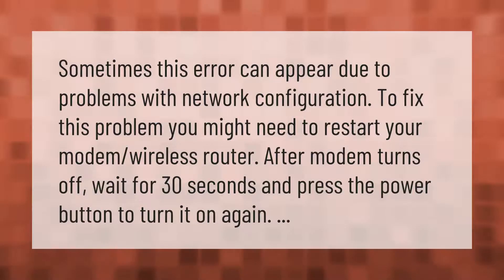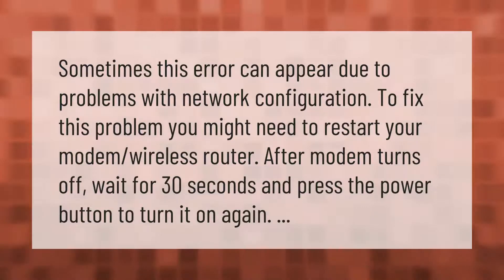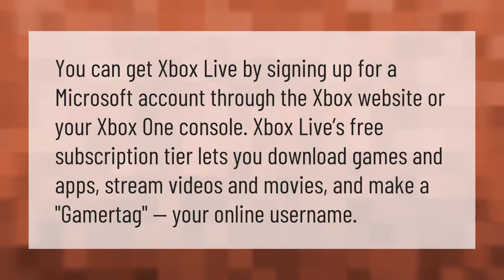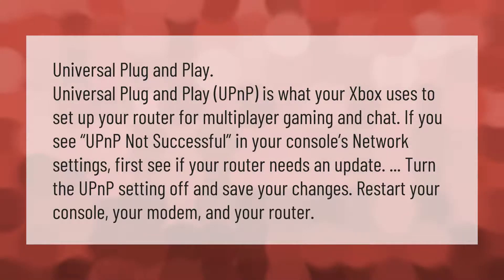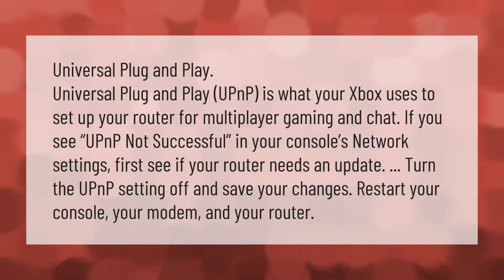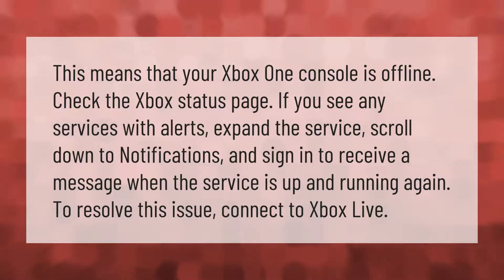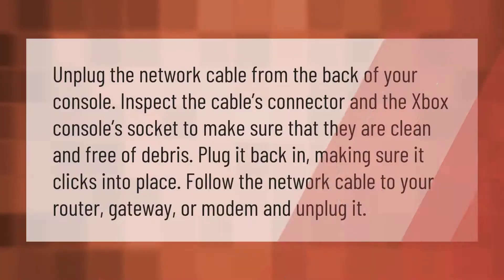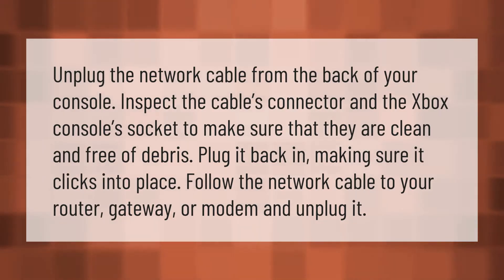Why does my Xbox say for this game you need to be online?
00:00 - Why does my Xbox say for this game you need to be online?
00:35 - How do you get online with Xbox One?
01:04 - What does it mean if UPnP is not successful?
01:41 - How do you fix Xbox error code 0x803f9008?
02:13 - Why is my Xbox not connecting to the Internet?

Laura S. Harris (2021, September 13.) Why does my Xbox say for this game you need to be online?
    AskAbout.video/articles/Why-does-my-Xbox-say-for-this-game-you-need-to-be-online-261988